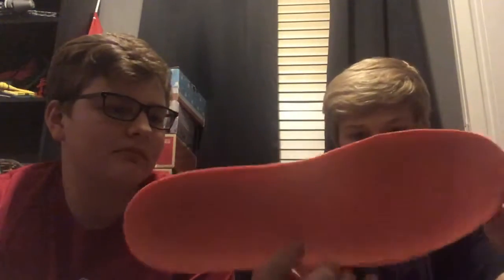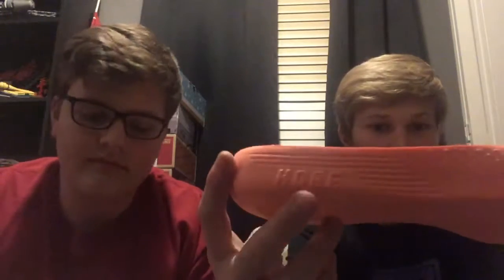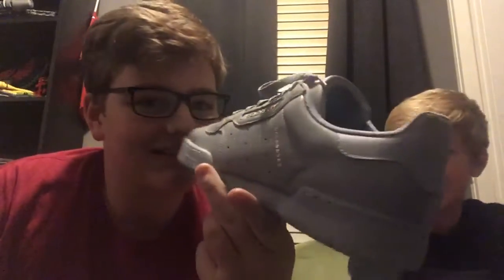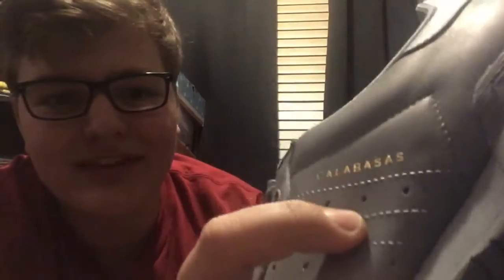Best shoe to play basketball in !